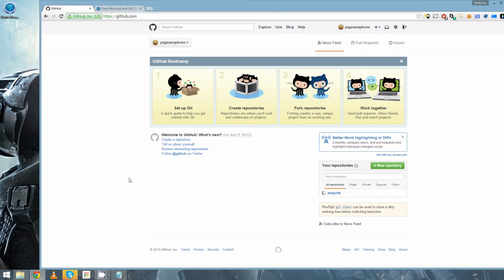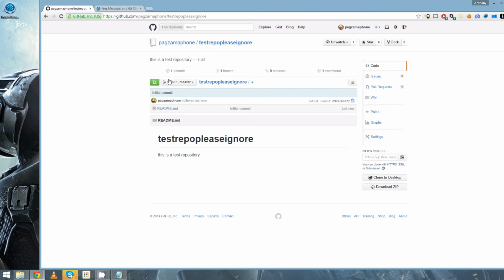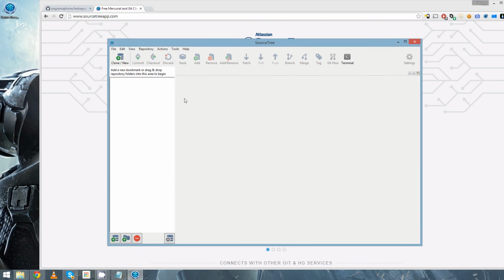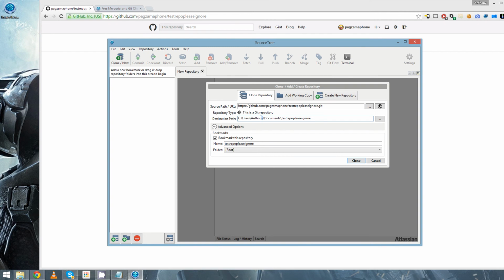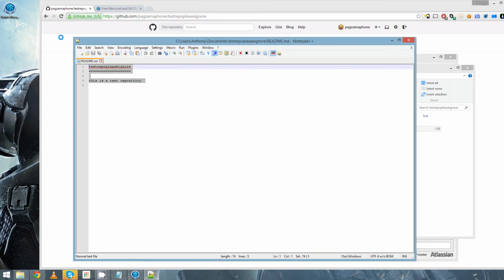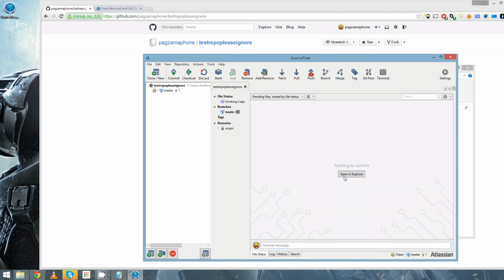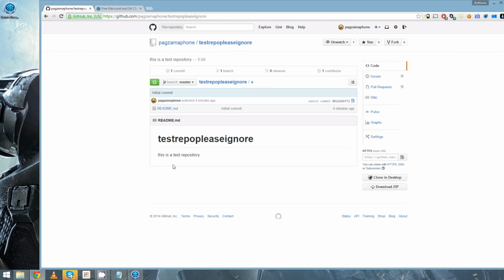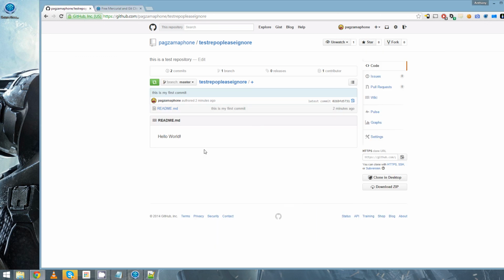Extremely Noob Friendly Guide for Setting up Github on your Windows machine using SourceTree (HTTPS)